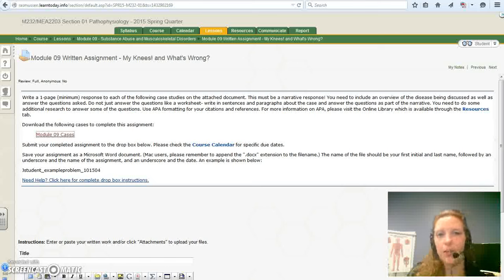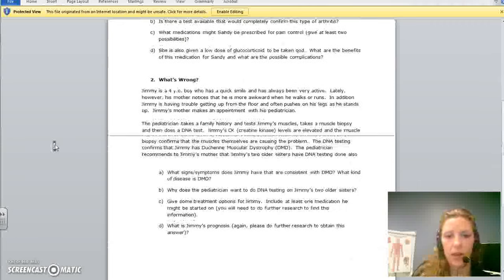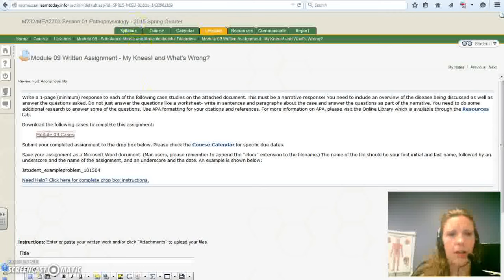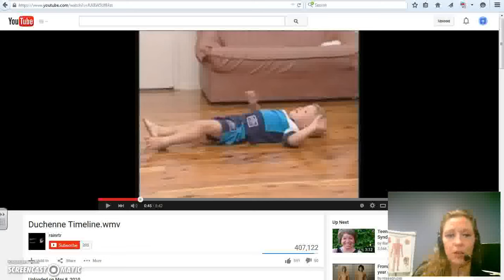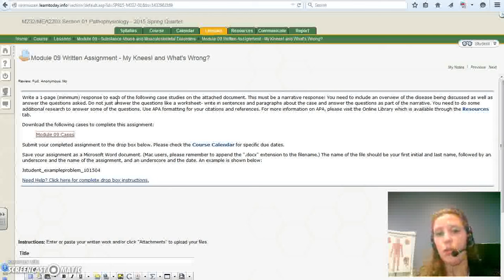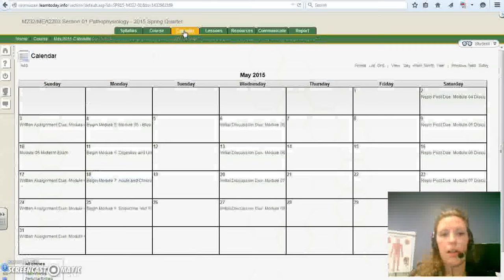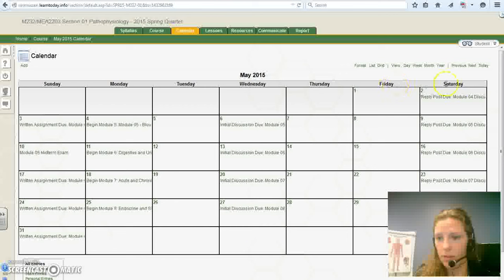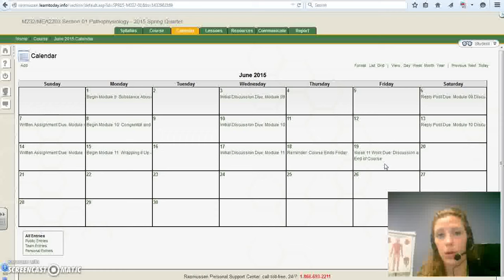M232 Module 09 11